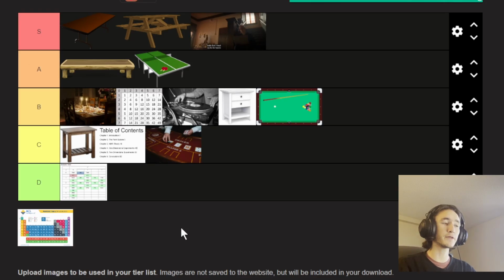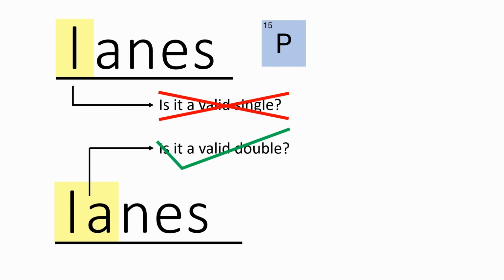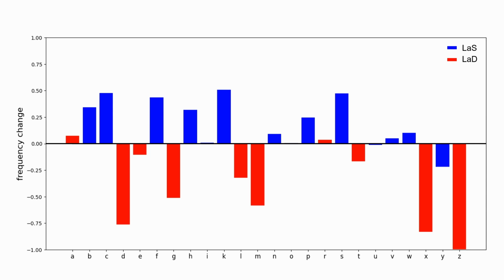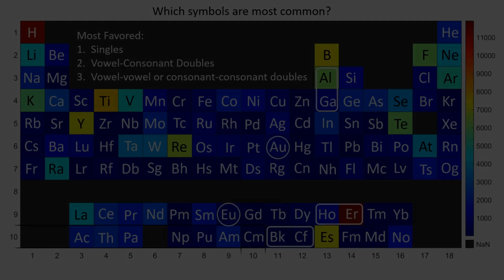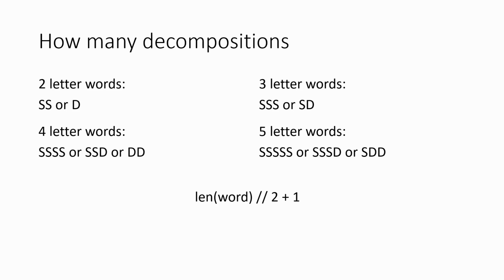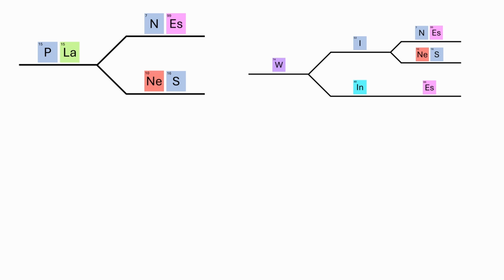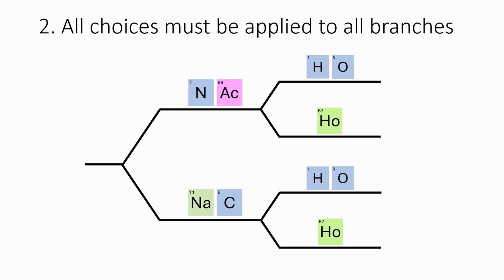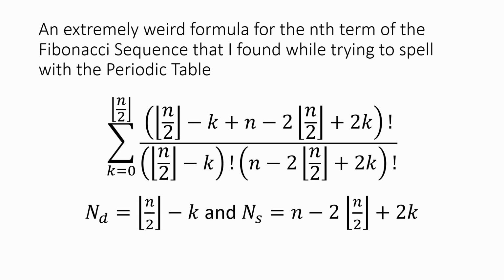Spelling Every Word with the Periodic Table (and trying to figure out what happened)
My name is Jacob and I attempt to spell every English word using the atomic symbols from the Periodic Table of Elements. I analyze patterns in the resulting word list and identify why some letters are more or less preferred, and why some words are more or less likely to be spelled, among other things. Enjoy my first ever YouTube video!

Check out the GitHub for the project, which contains the list of all words considered in the video, the valid words, the code used to check for valid spellings.
Also, comment if you have any questions that you feel went unanswered in the video. There is definitely more to discuss regarding this topic.

Chapters:
00:00 - Introduction
02:01 - Ground Rules and Predictions
05:22 - The Code
06:48 - Results
36:43 - Finale